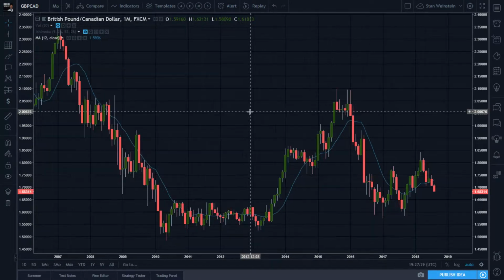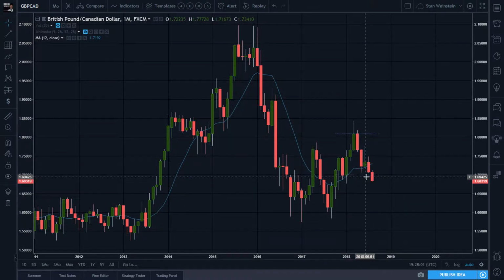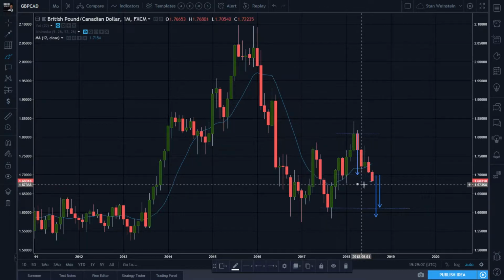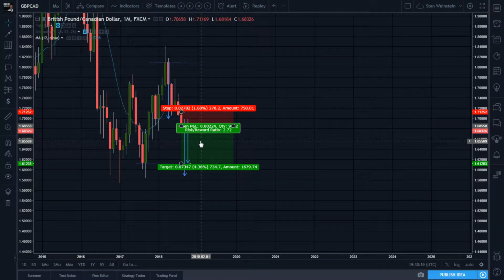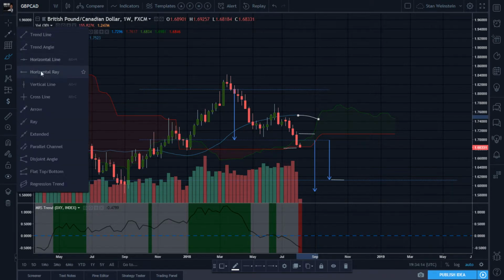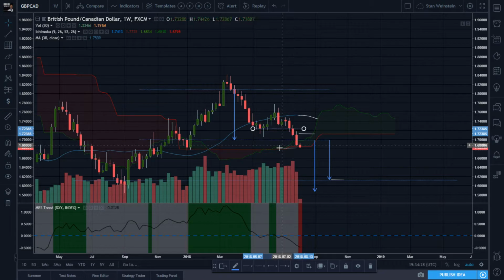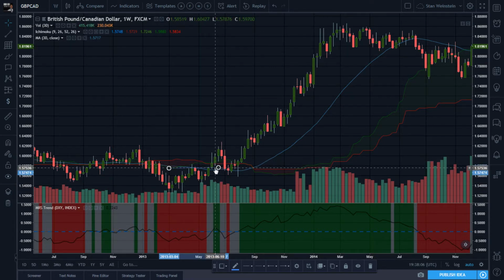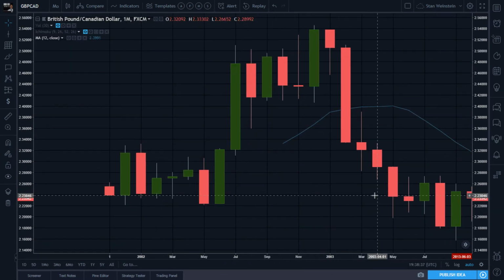Secretwars #0158 - Forex Review: Great British Pound vs Canadian Dollar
Pound vs Loonie breaking down on monthly chart and weekly! $gbpcad $dxy $6b_f $6c_f $study